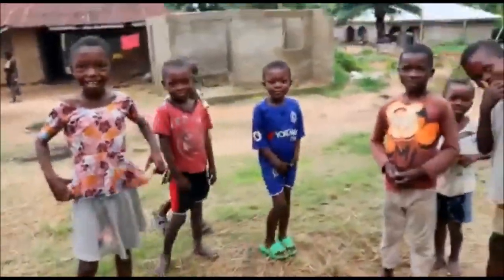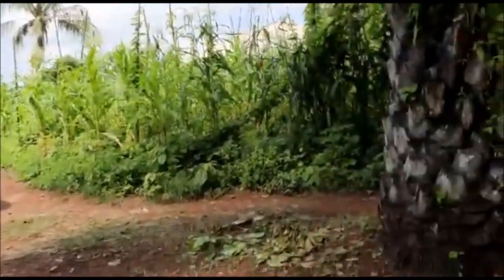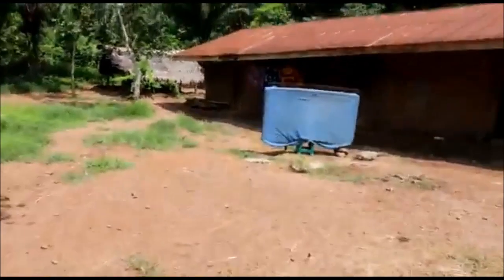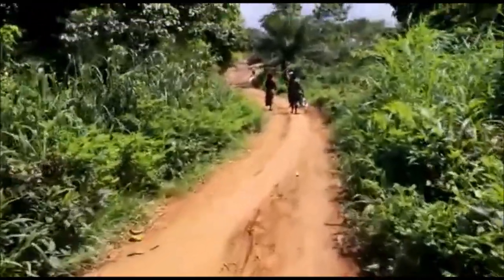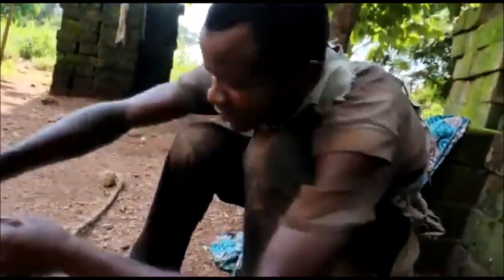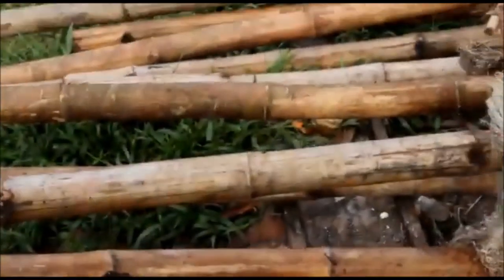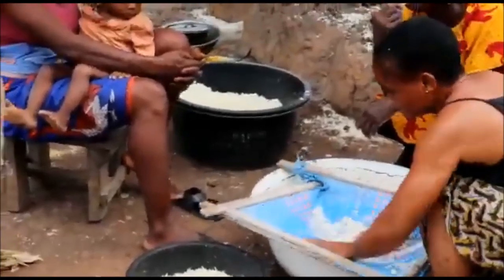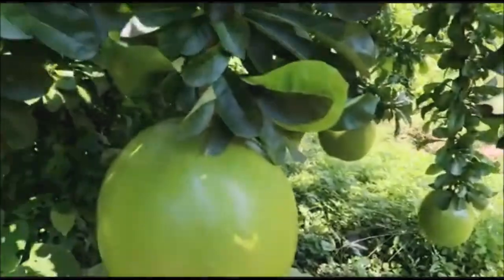Obubra│Cross River State, Nigeria │Simple village life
This channel promotes African culture particularly that of my people, the Efik and Ibibios. It´s celebrates our  heritage, artistic contents and dramatization.